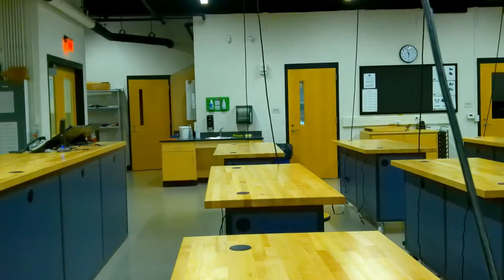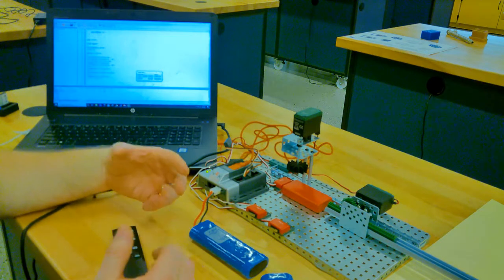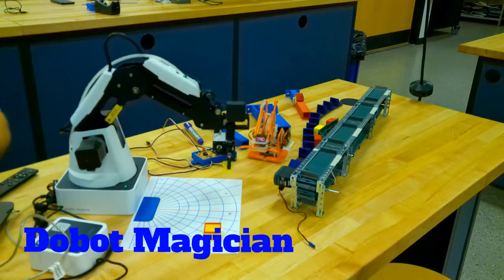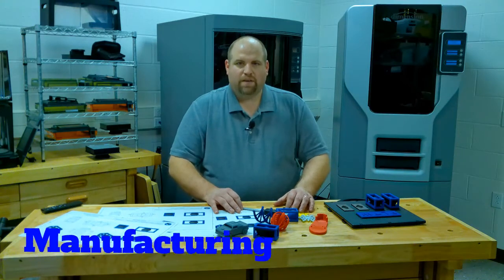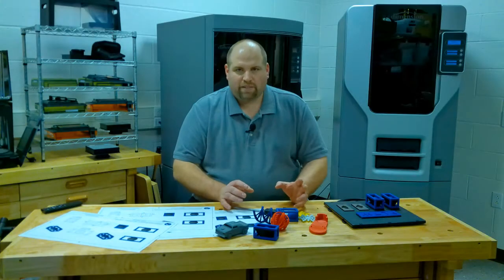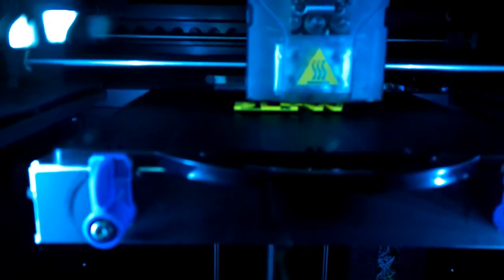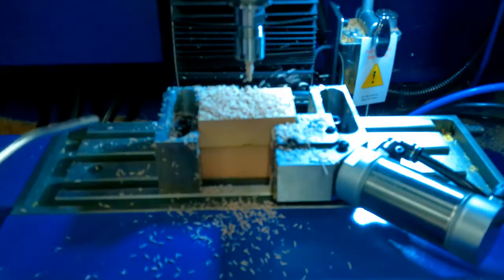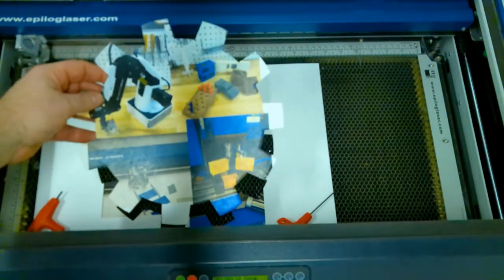Computer Integrated Manufacturing (CIM)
Course selection time is coming up!  Watch this video to learn about Computer Integrated Manufacturing. (CIM)
This video gives you a tour of the lab and highlights the contents of the course.